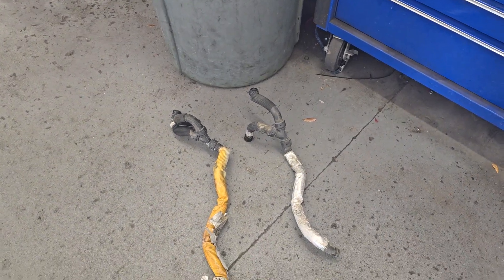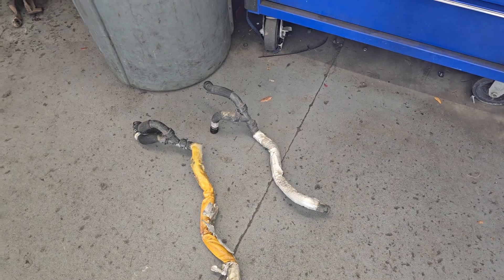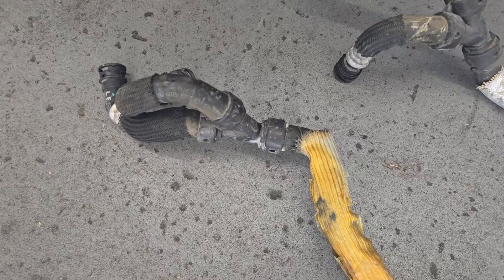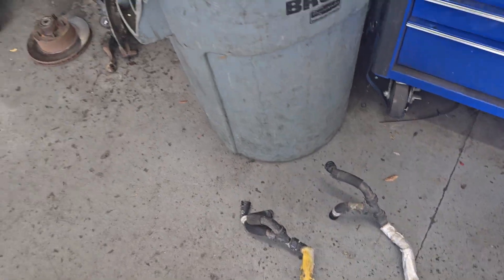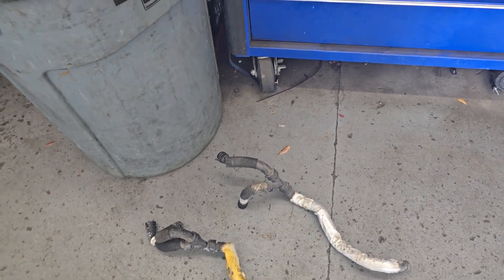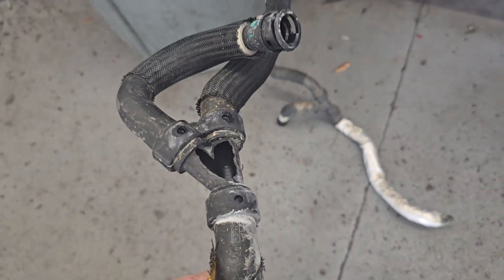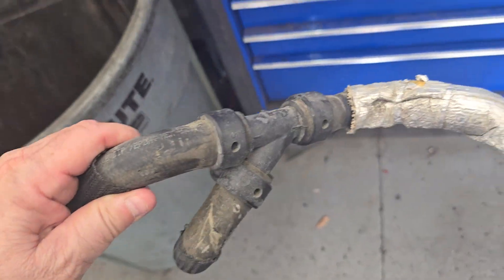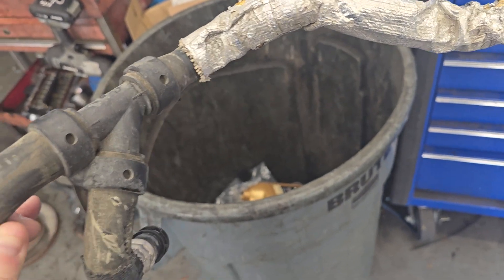When You Have a Heater Hose Problem